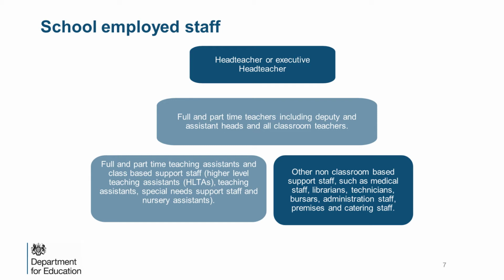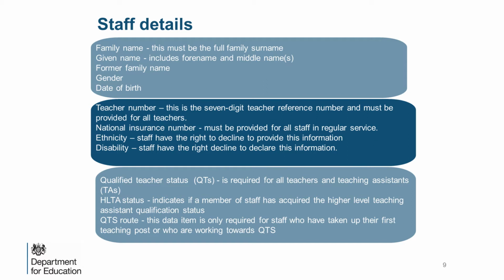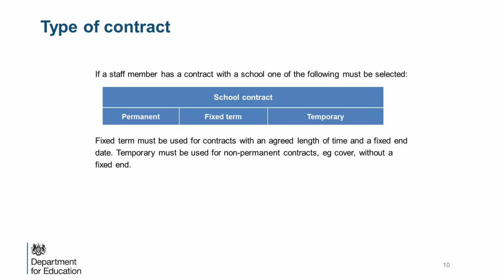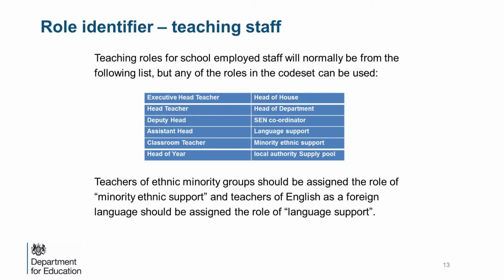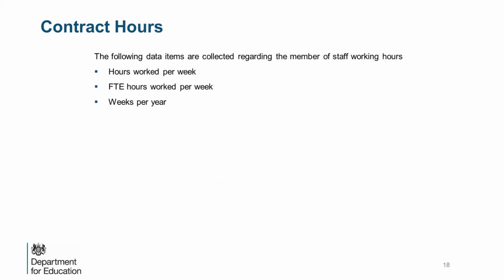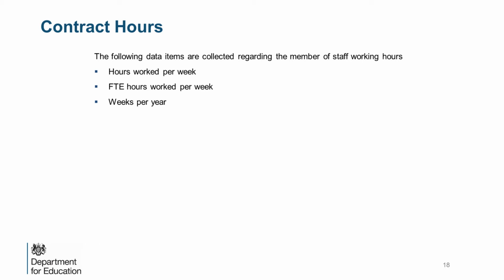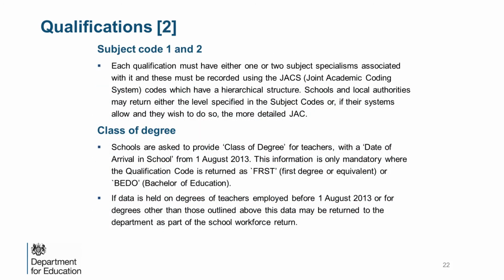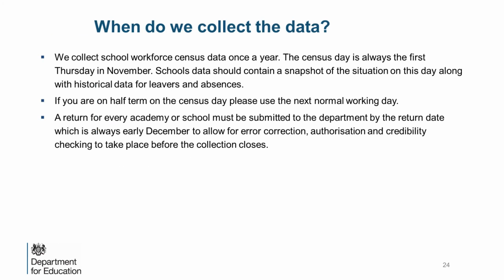Introduction to the School Workforce Collection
This video is designed to provide a general overview of the school workforce collection.